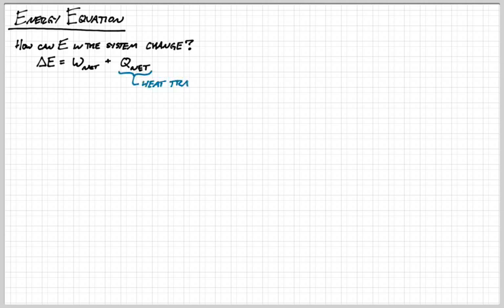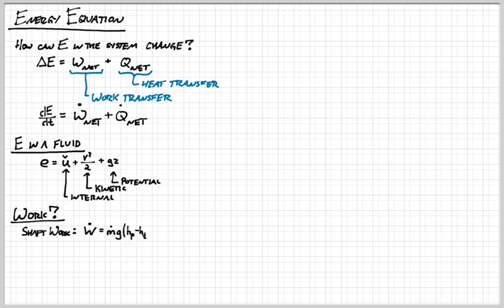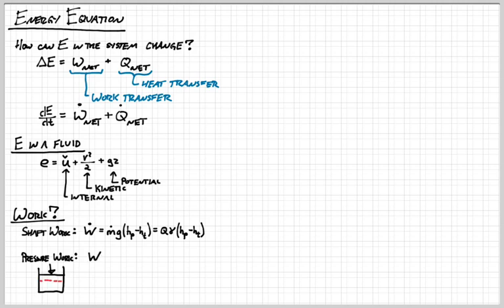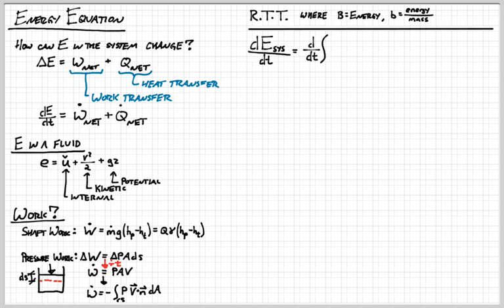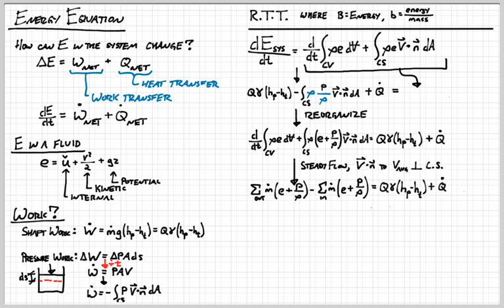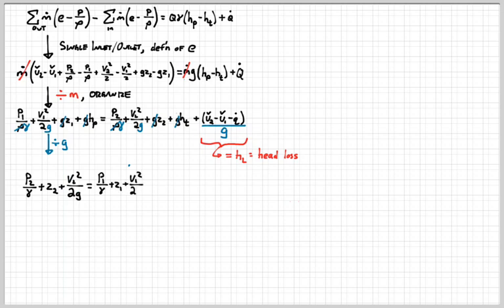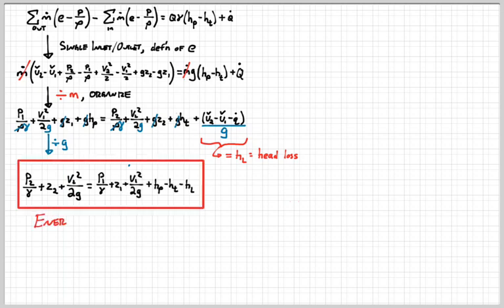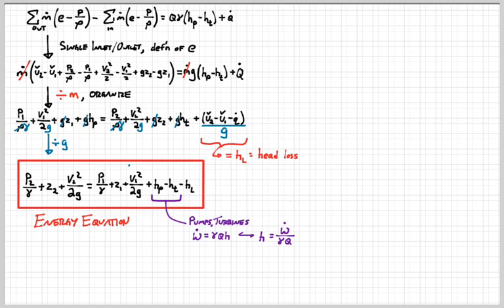Derivation - Energy Equation